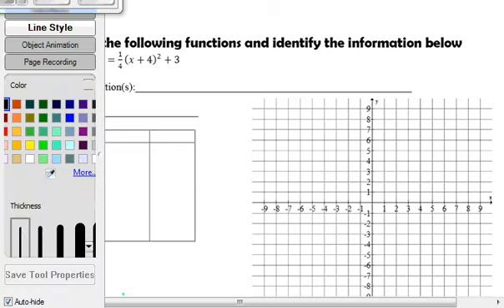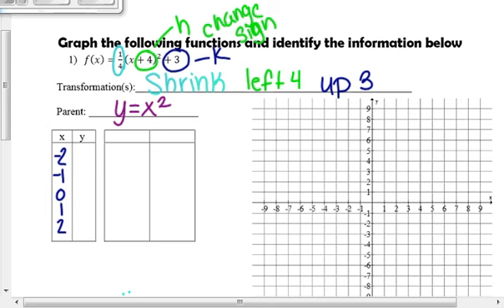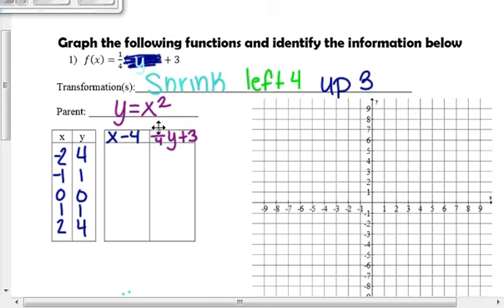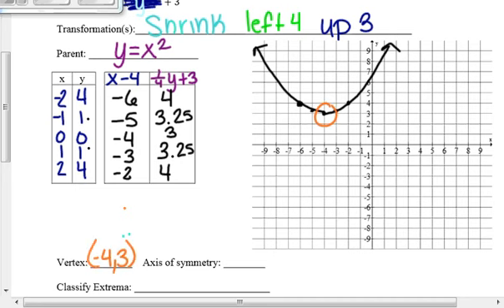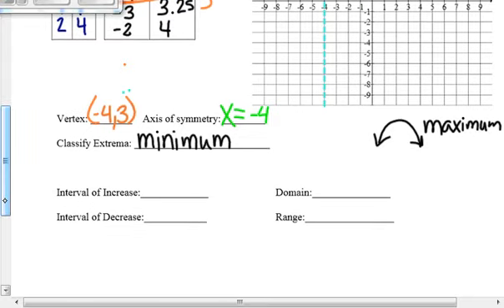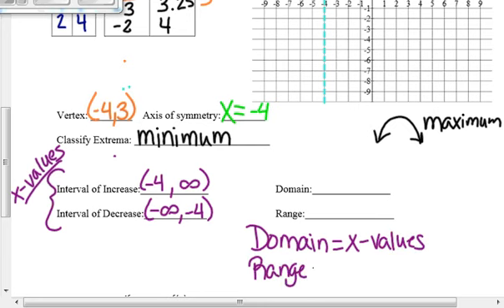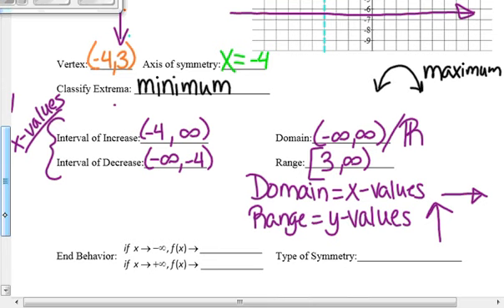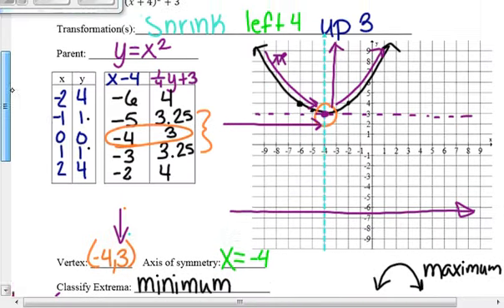Graphing Quadratic Functions